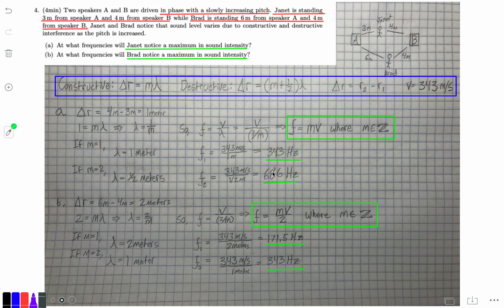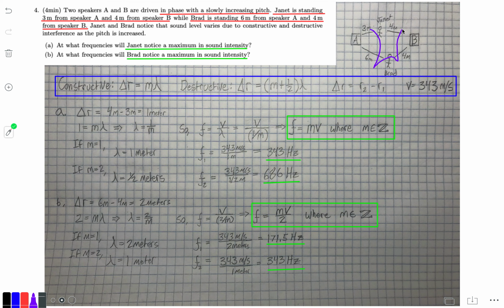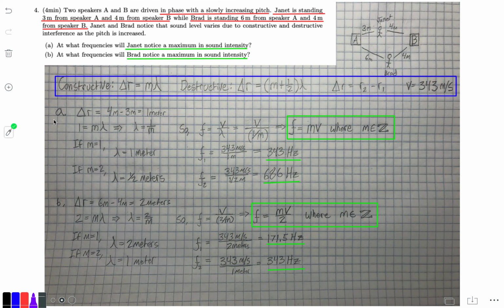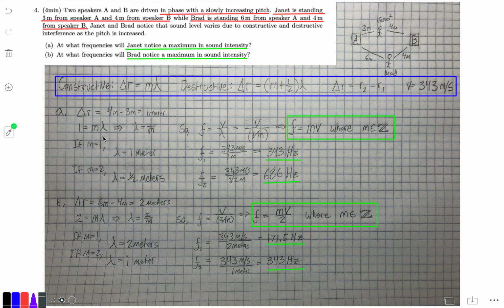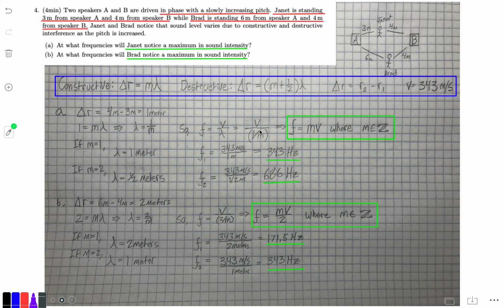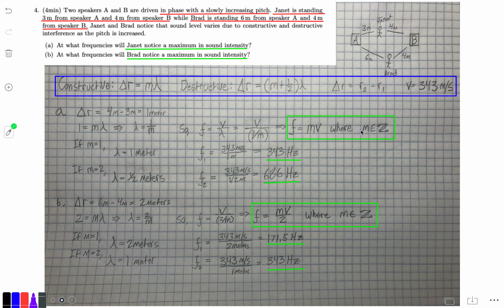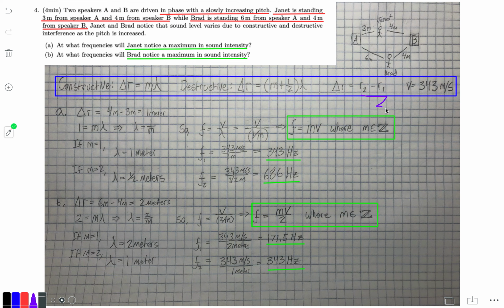Physics 252 Week 7: Problem 4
Speakers in phase!